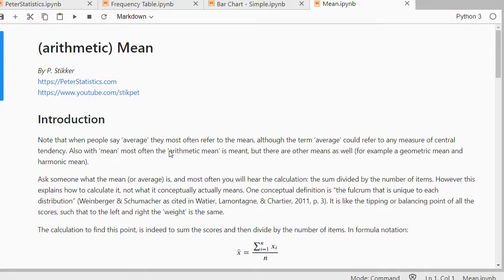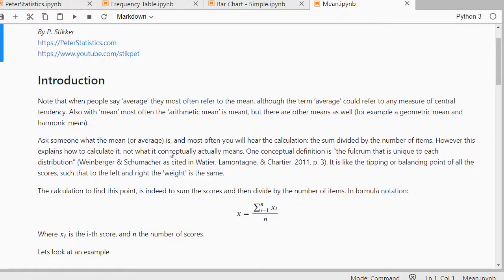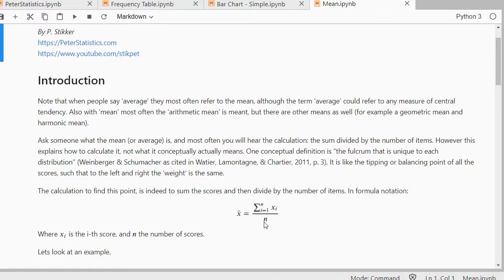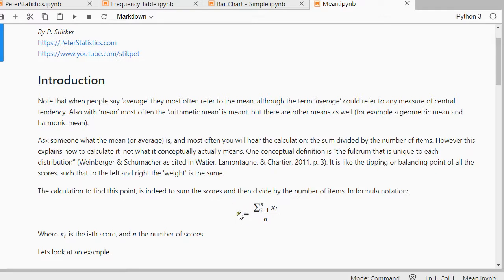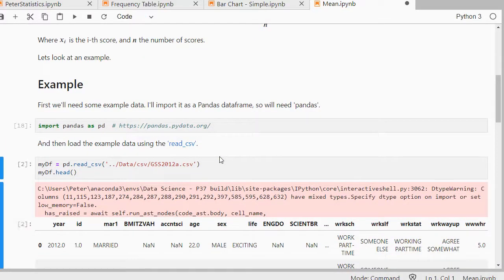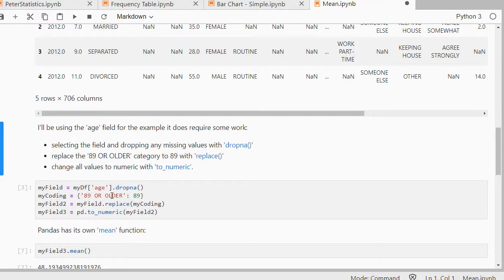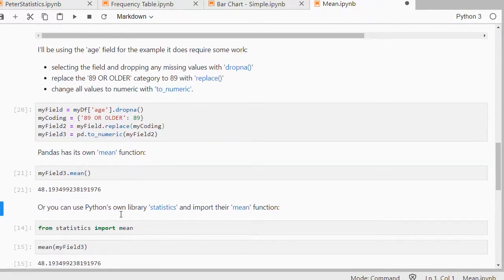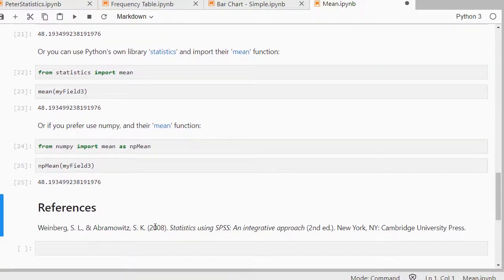Python - Mean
Instructional video on how to determine the mean (the arithmetic mean) with Python.